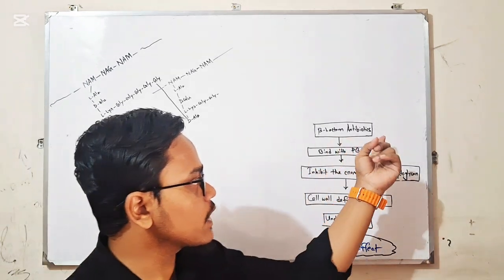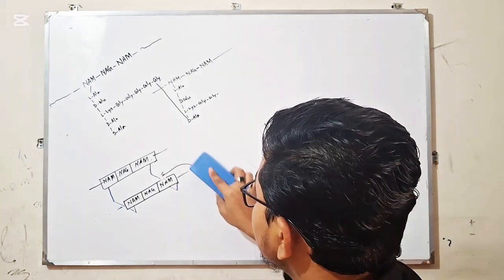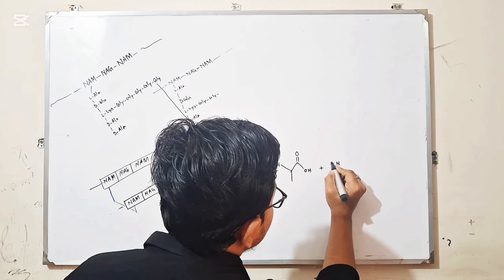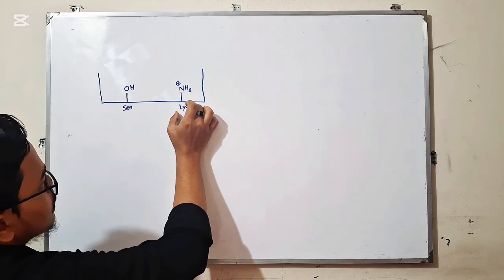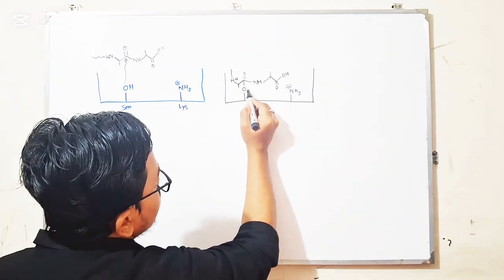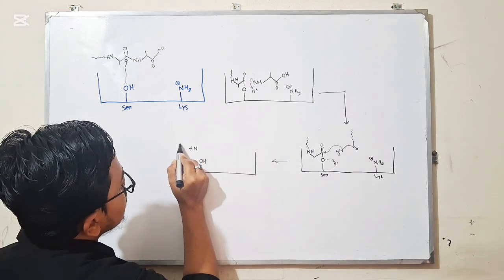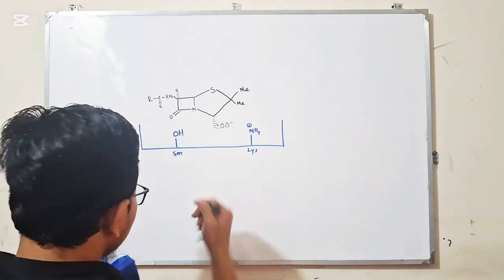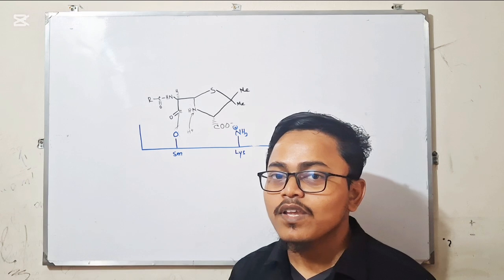Pharmacology Basic MOA of Penicillin, Lectured in English.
Pharmacology

Topic-
Basic Mechanism of action of beta lactam antibiotic penicillin.

Basic from molecular level

By-
Md- Faysal